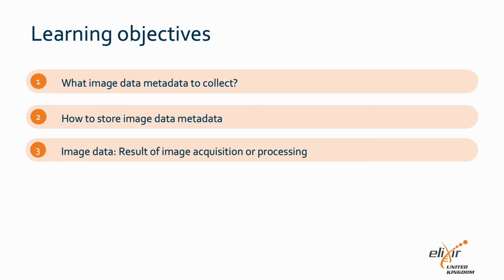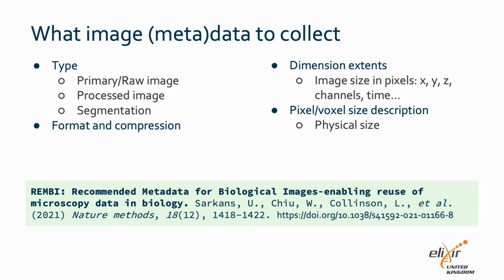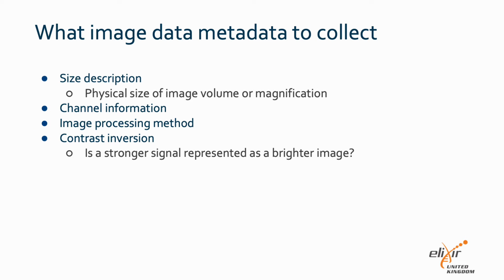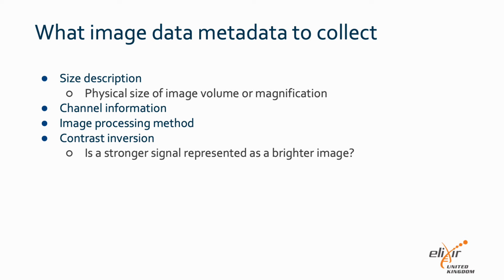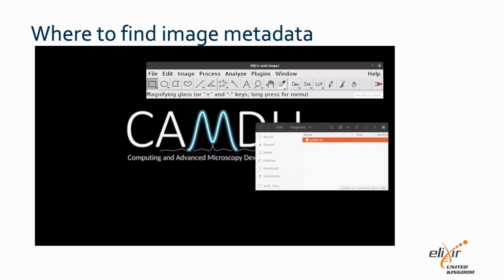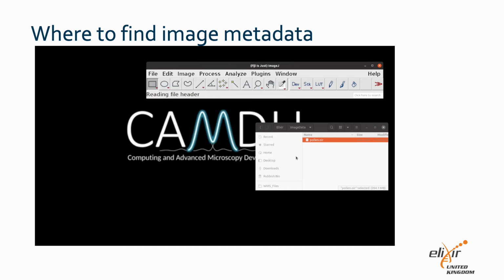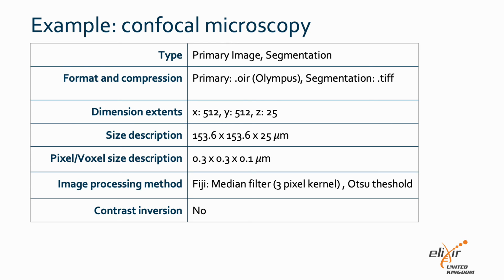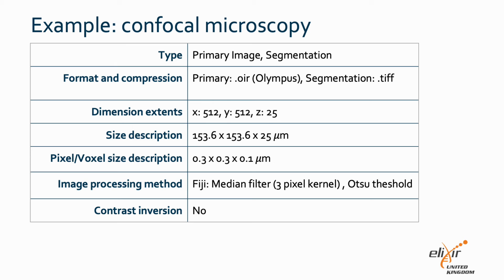RDMbites | Bioimage metadata – REMBI: image data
00:00 Learning objectives
00:27 What image (meta)data to collect
01:48 Where to find image metadata
02:37 Example: confocal microscopy
03:36 Acknowledgments